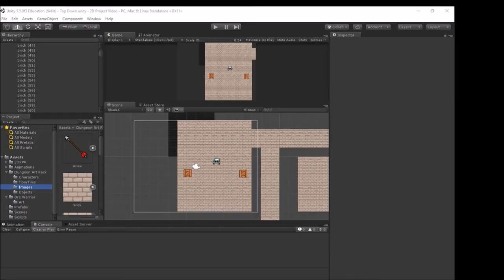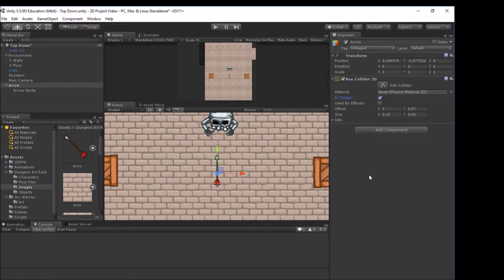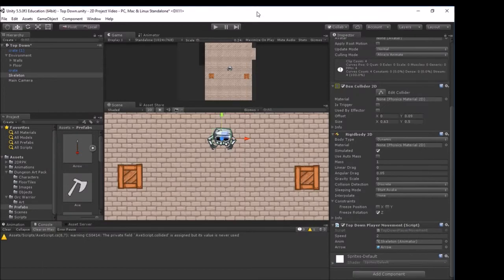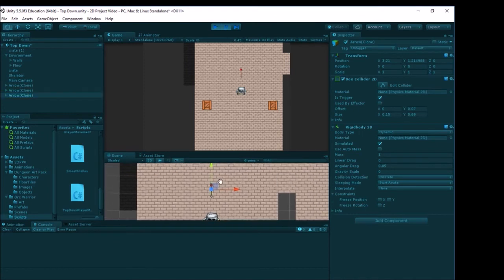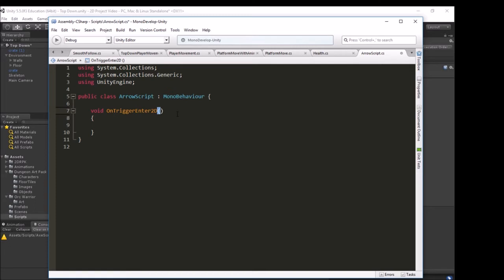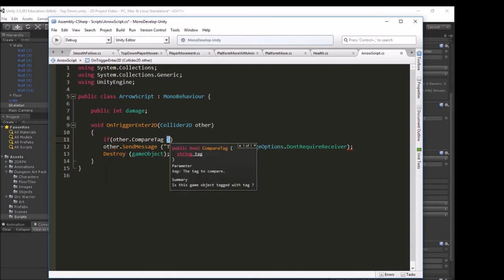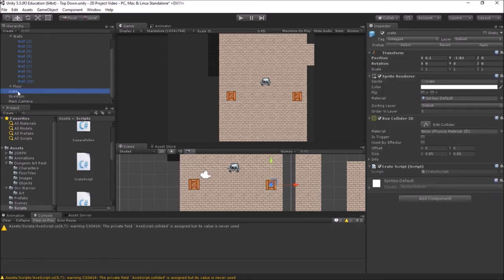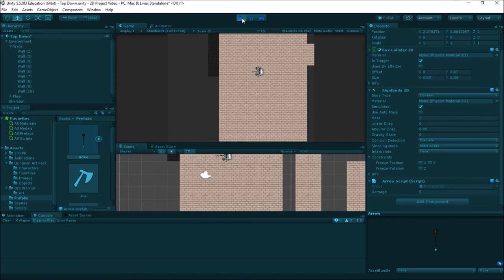Unity 2D Games - Adding Interaction - Ranged Attack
We continue looking at the basics of creating 2D games in Unity with adding in interactions between our player and other objects.  This video focuses on ranged attacks.